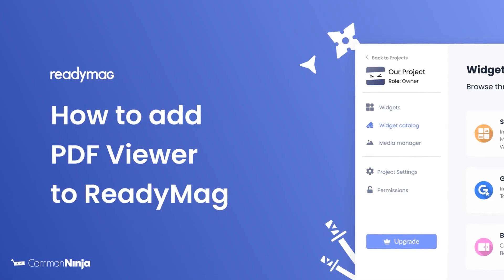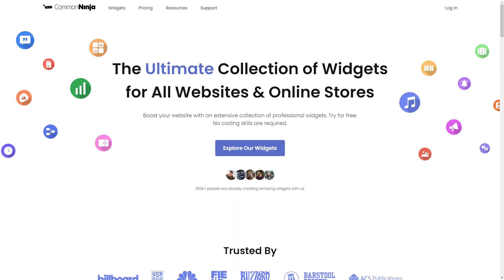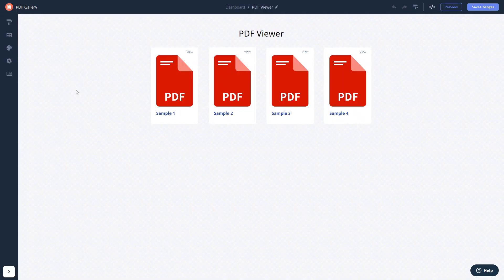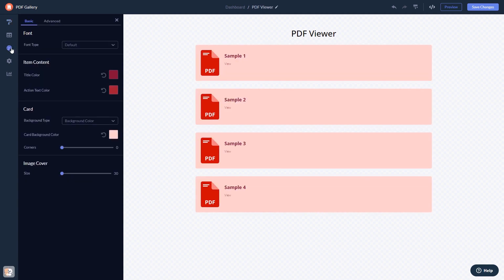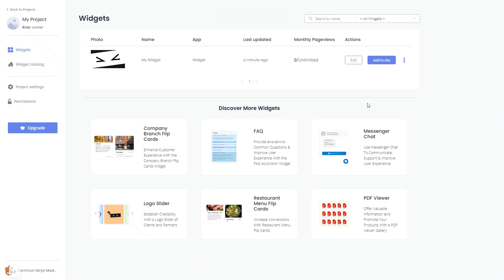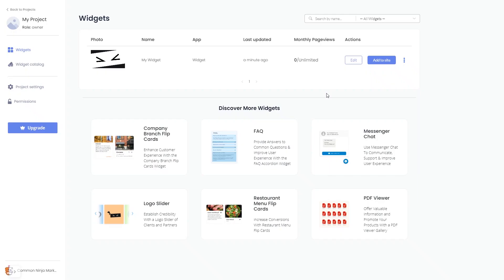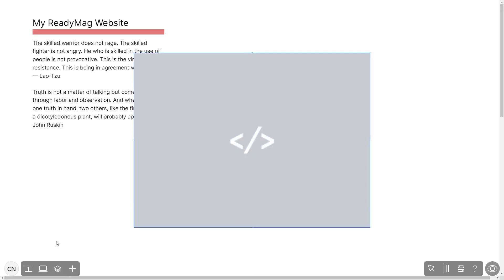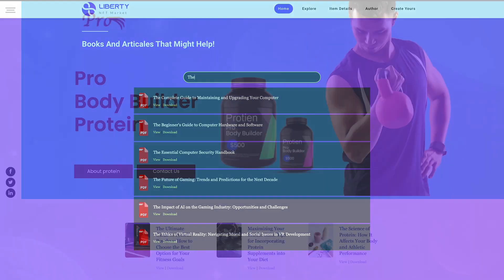How to add a PDF Viewer to Readymag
Common Ninja’s PDF Viewer is a powerful widget that allows users to view and download PDF files easily without leaving your site.
With it you can engage your audience, promote your content and offer a better user experience by providing helpful information. Make your ebooks available to view and download; provide your users with support documentation to your products and services; add manuals, journals, magazines, and any other type of information that’s relevant and can be converted to a PDF format — the options are limitless!

Video Timeline
00:00 About the PDF Viewer widget
00:32 Creating PDF Viewer widget
00:44 Editing the PDF Viewer widget
01:24 Adding the PDF Viewer widget to Readymag

The PDF Viewer widget for Readymag has a wide variety of customizable features, including:
- Rich design options
- Multiple layouts
- Fully responsive